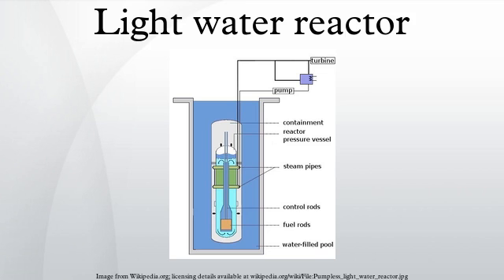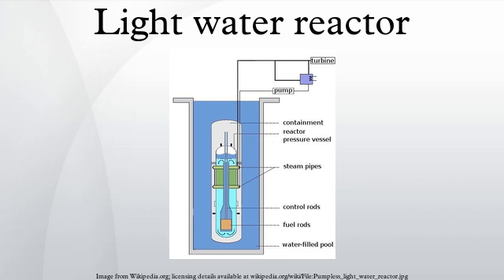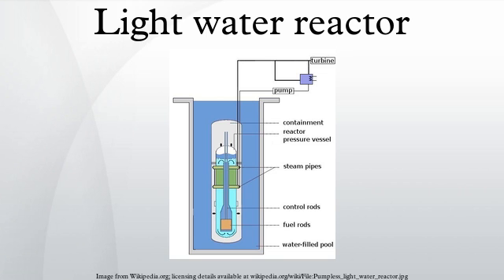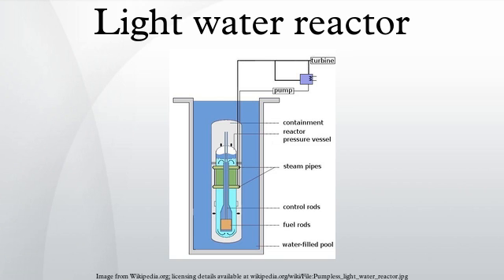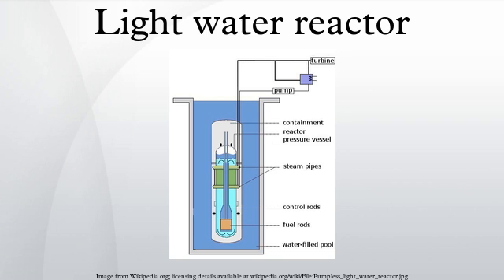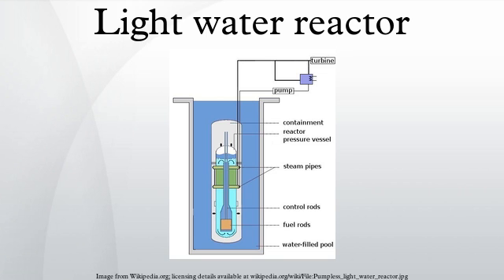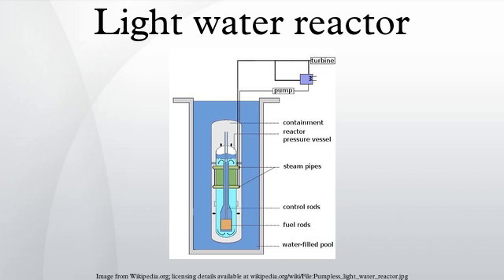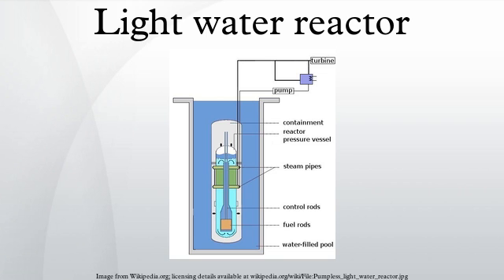Light water reactor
The light water reactor is a type of thermal-neutron reactor that uses normal water, as opposed to heavy water, as both its coolant and neutron moderator – furthermore a solid form of fissile elements is used as fuel. Thermal-neutron reactors are the most common type of nuclear reactor, and light water reactors are the most common type of thermal-neutron reactor.
There are three varieties of light water reactors: the pressurized water reactor, the boiling water reactor, and the supercritical water reactor.